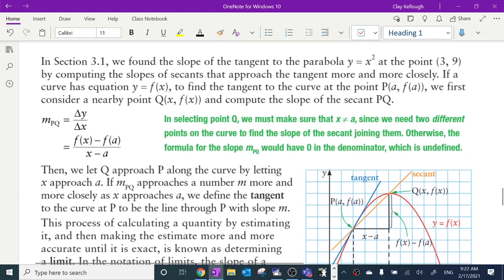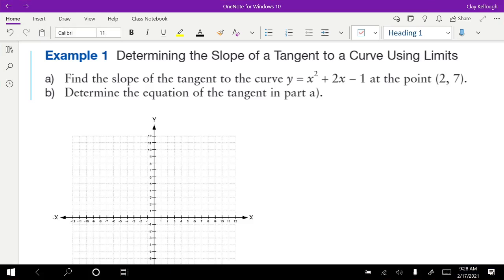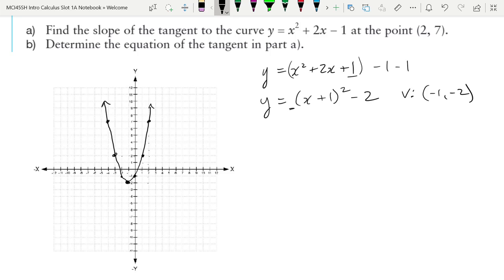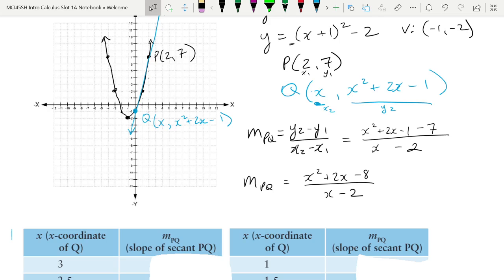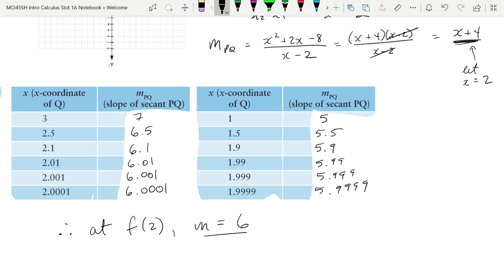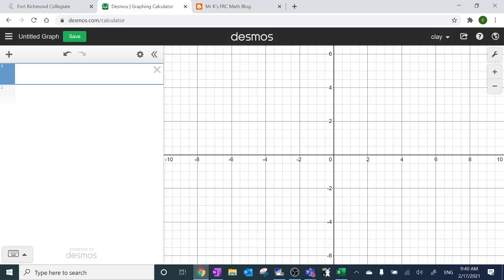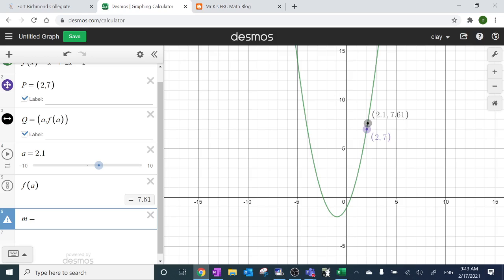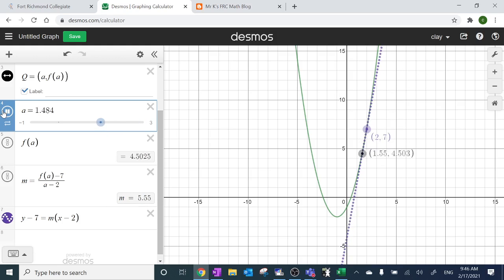MCI45SH One more example of Using Secants to Approximate Tangents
Wednesday Feb 17 class